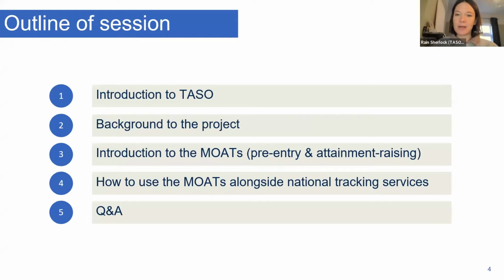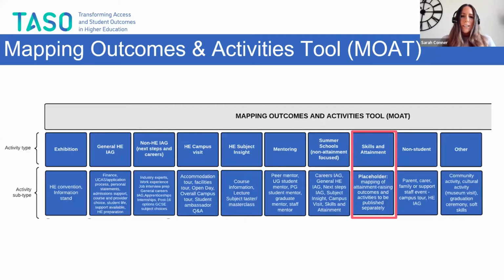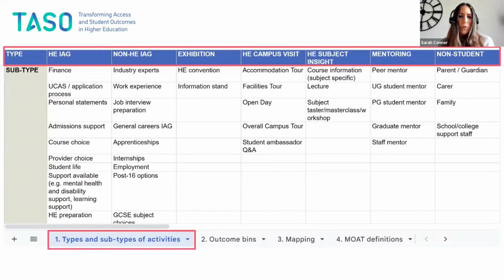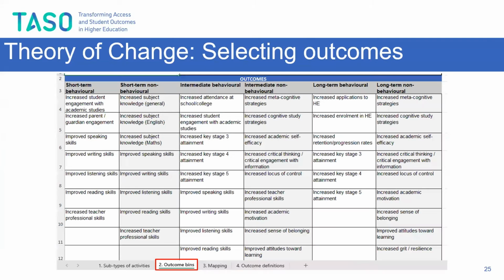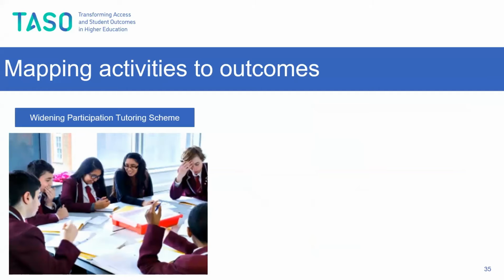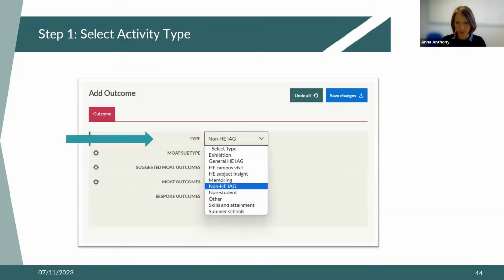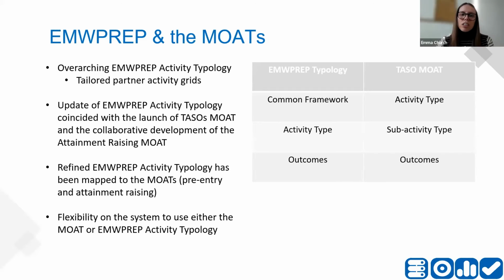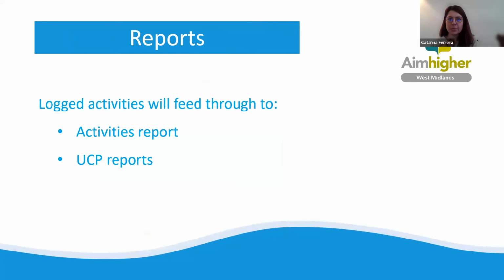Launch: TASO's Mapping Outcomes and Activities Tool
0:00 Introduction to the Mapping Outcomes and Activities Tool (MOAT)
5:09 Background to the project
8:25 Mapping Outcomes and Activities Tool visual
11:25 Developing the attainment-raising tool
13:21 How do we use these mapping tools?
19:36 When to use the tools in evaluation planning?
20:42 Practical example #1
29:01 Practical example #2 (reverse)
33:52 How to access the tools and guidance
35:10 Integration with the Higher Education Access Tracker
43:55 Integration with EMWPREP
49:01 Integration with Aim Higher West Midlands
52:47 Questions